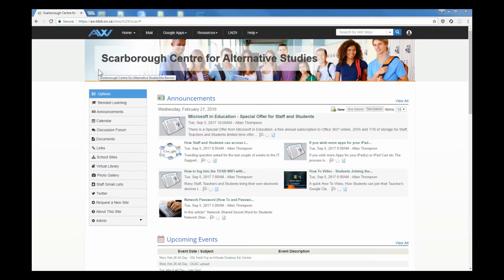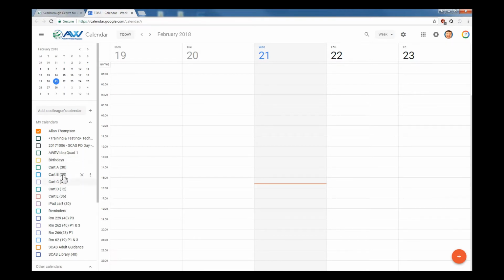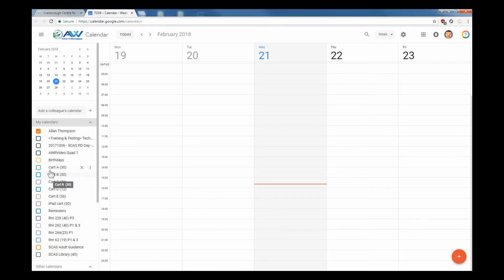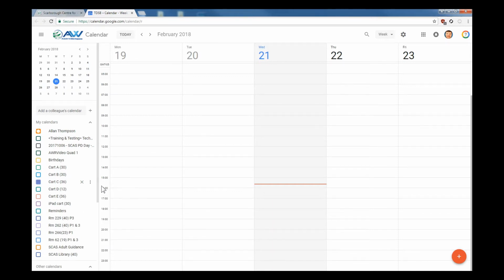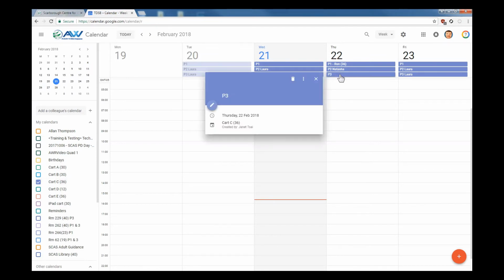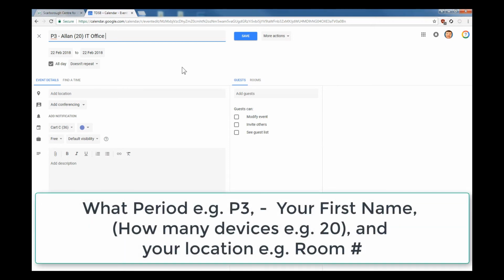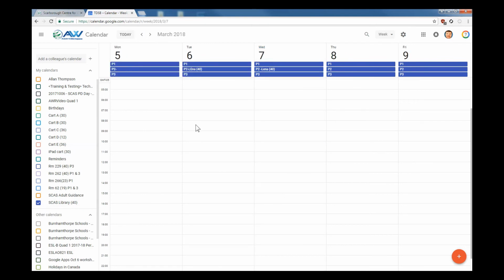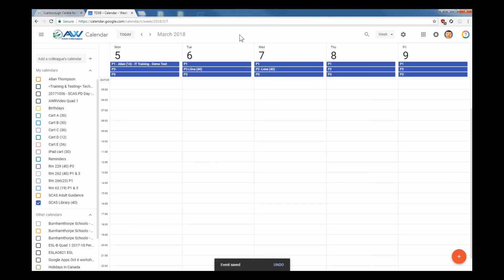Tech Moment: How Teachers can book SCAS Resources via Google Calendar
How Teachers can book SCAS Resources via Google Calendar in Academic Workspace

Errata:

Majority of Staff and Teachers will find the SCAS Resource Calender(s) under "Other Calendars" in Google Calendar verses under "My Calendars" as previous mentioned in the video
Update:

In the video you were shown how to edit an events in two Calendars e.g.Cart C Feb 22 P3 -  and  Library Mar 5 P1-
If you have already booked a resource and wish to cancel your booking, please return to the calendar you booked and re-edit the event g. Feb 22 P3-
and remove your Name and (# Devices your were going to use.)  Please keep the prefix of the event e.g .Room ### P3- for lab calendars or P3- for the carts and library calendars.
This way your collegues will be able to quickly locate an available resource.  Thank you for your cooperation.